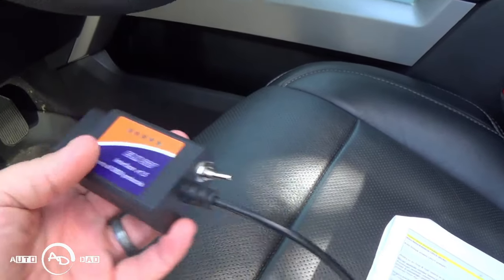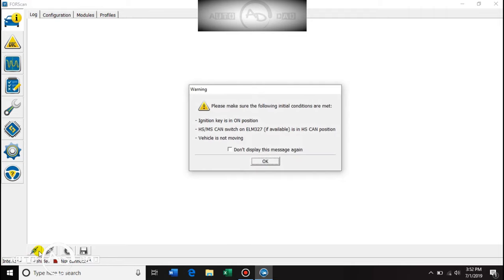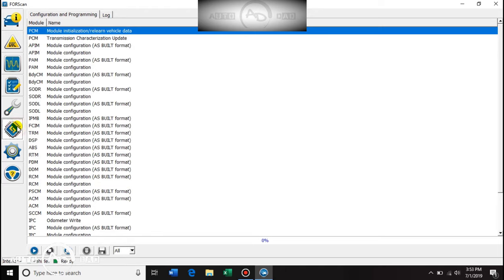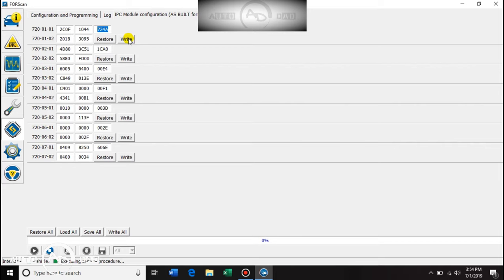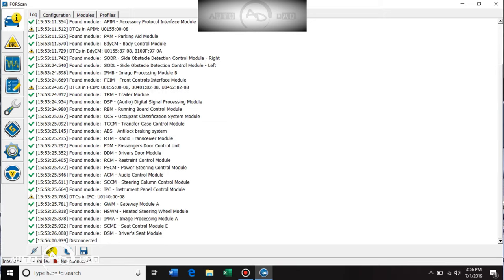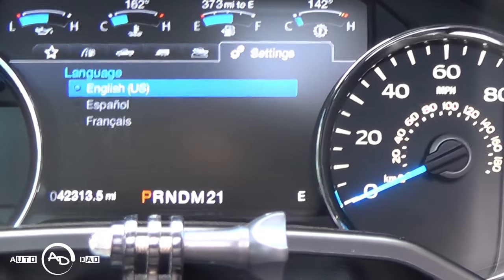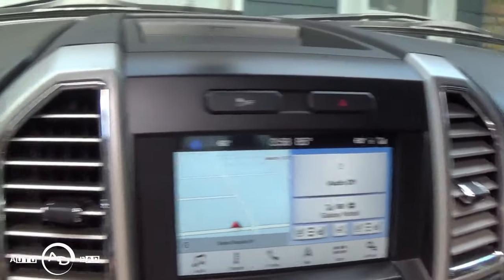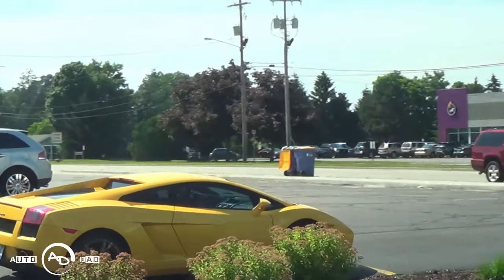Using Forscan to disable the seat belt minder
This video shows you how to disable the seat belt minder for either the driver's seat belt, passenger's seat belt, or both. This is in my 2016 F-150 Lariat. I disable the passenger's side.